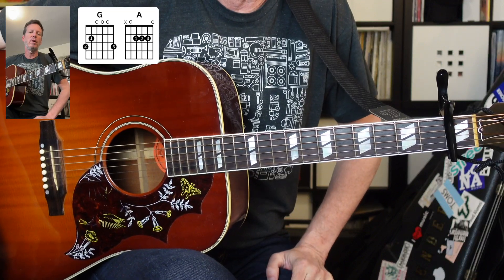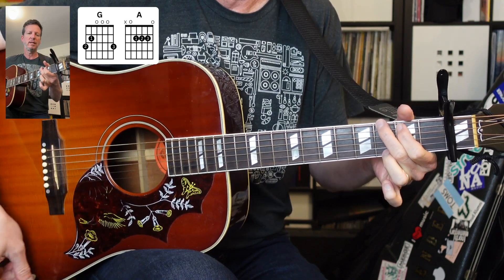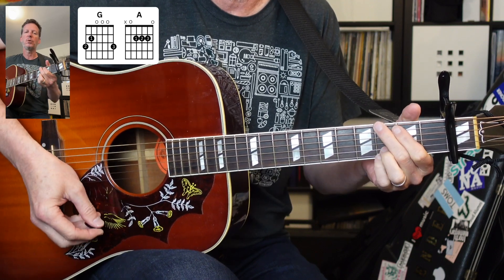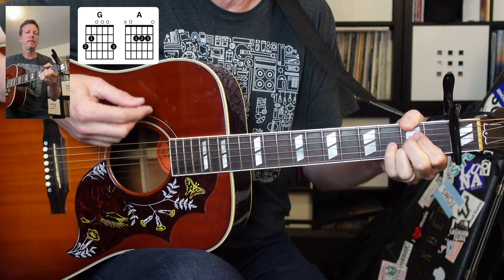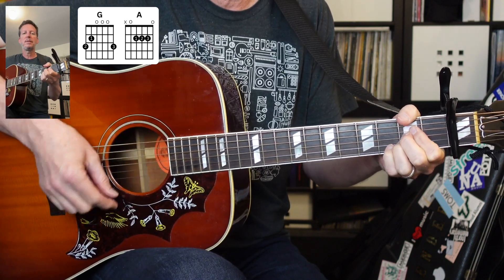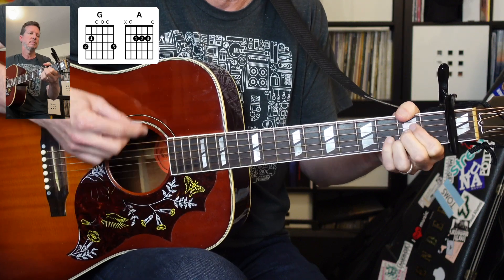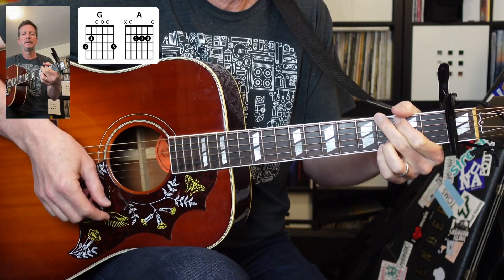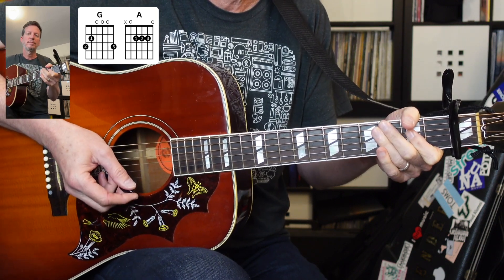Clairo - Sexy to Someone - Guitar Lesson & Tutorial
00:00 Song Demo
00:31 Lesson Begins
01:18 Like and Subscribe!